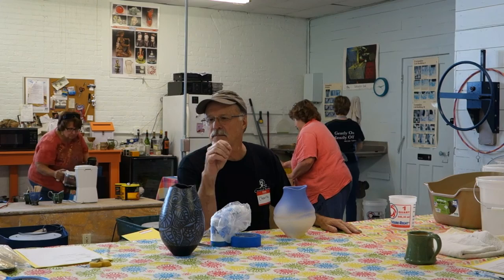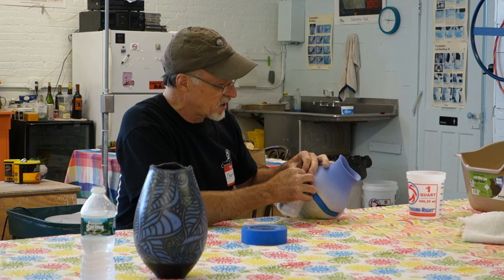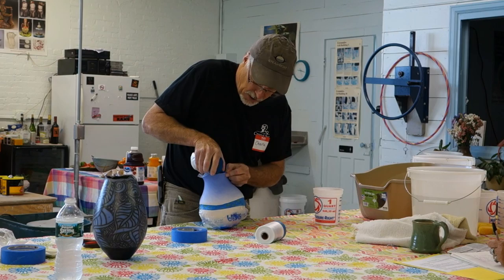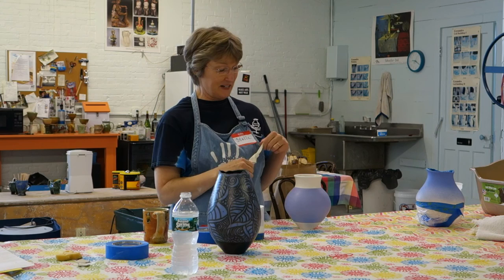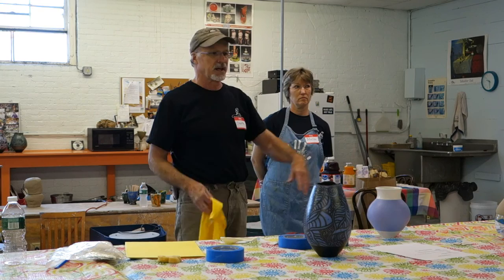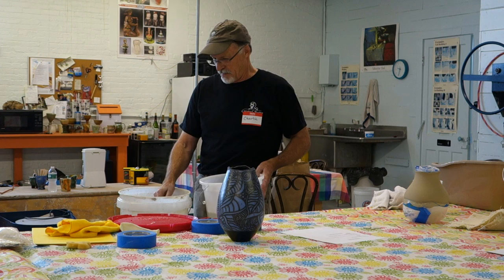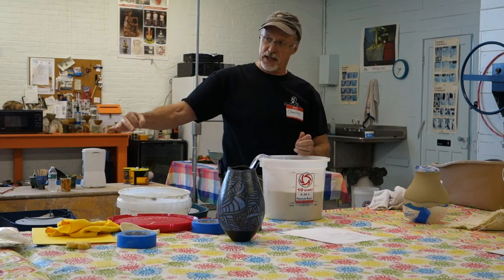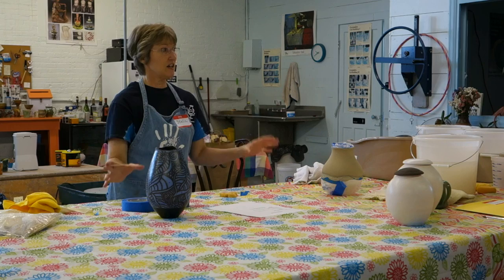Preparing a Pot for Naked Raku Linda and Charlie Riggs. Visit MonroeClayWorks.com.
Preparing a Pot for Naked Raku with Linda and Charlie Riggs